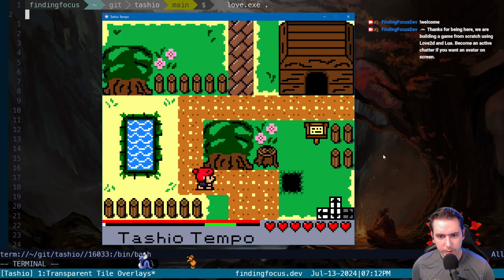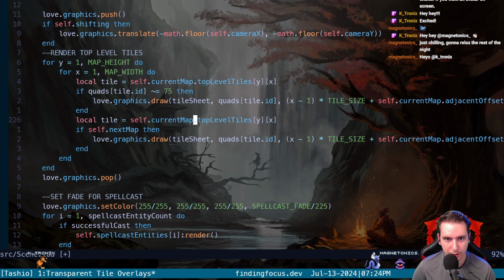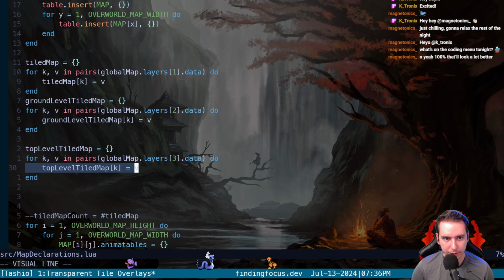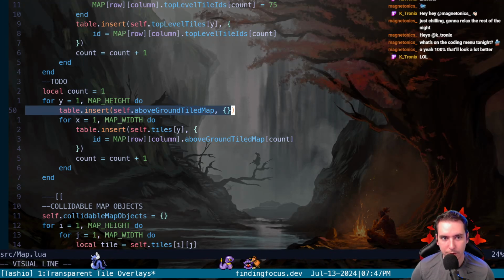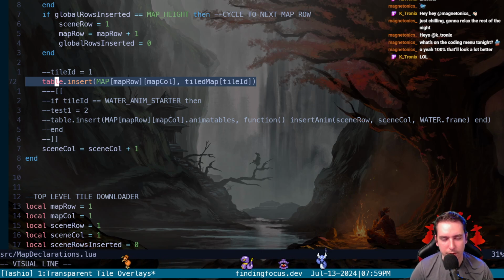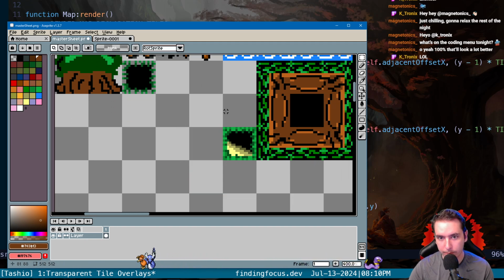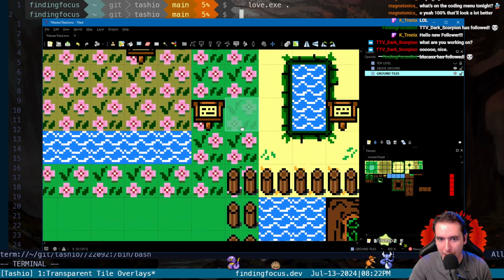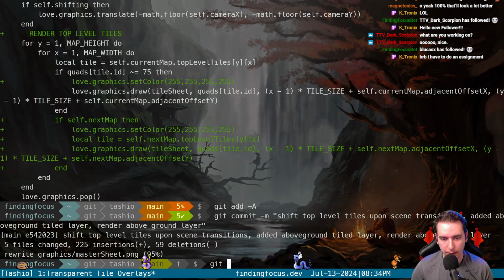Lua Programming Devlog #391: July 13th, 2024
git commit -m "shift top level tiles upon scene transitions, added aboveground tiled layer, render above ground layer"

findingfocus.dev